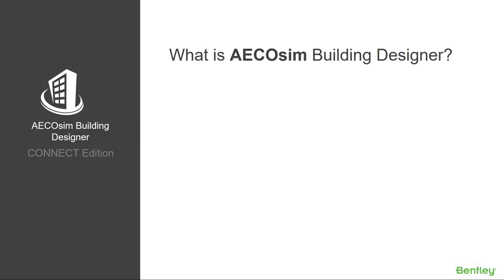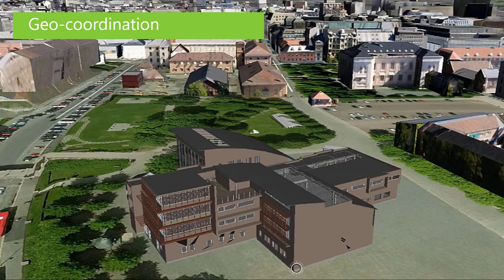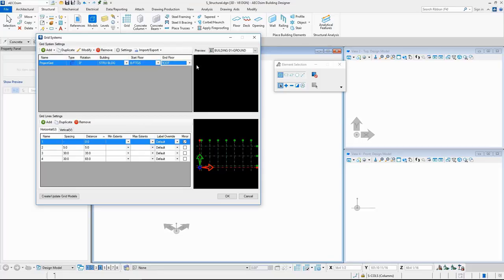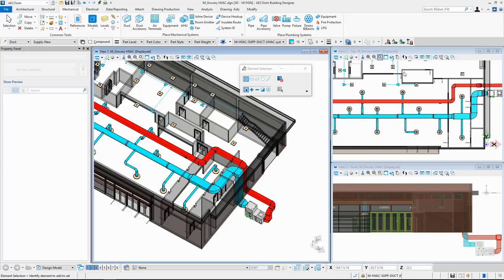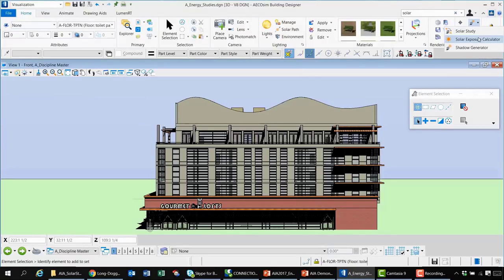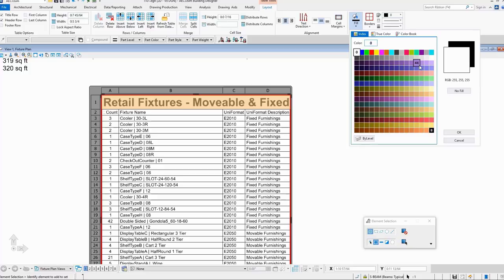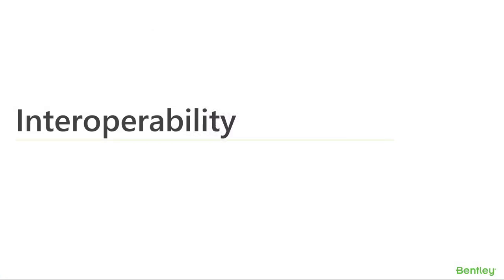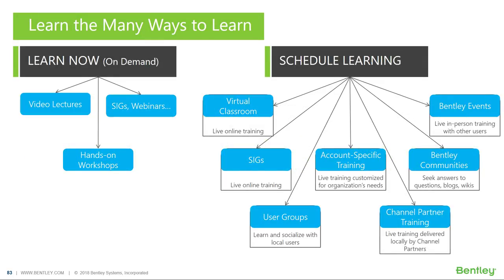Understanding what OpenBuildings Designer (formerly AECOsim Building Designer) Can Do for You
Overview of OpenBuildings Designer (formerly AECOsim Building Designer), Bentley’s multi-discipline building information modeling (BIM). To find a complete list of current training materials, grouped by discipline, please see our Onboarding and Adoption wiki on Bentley Communities

00:00 Introduction
01:19 What is OpenBuildings Designer (formerly AECOsim Building Designer)?
03:36 Top Reasons for Using OpenBuildings Designer
04:01 Simplify the Design
05:32 Incorporate Existing Reality
07:35 Architectural Design
11:31 Integration with Computational Design
12:49 Structural Design
16:46 MEP Design
30:40 Data Management and Reporting
37:55 Interoperability
42:03 Visualization
43:11 CONNECTED Environment